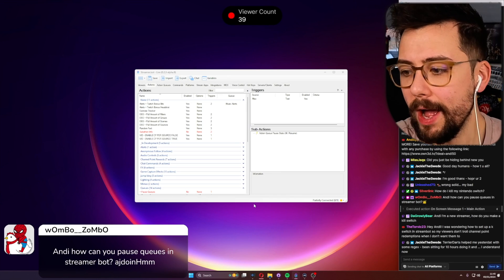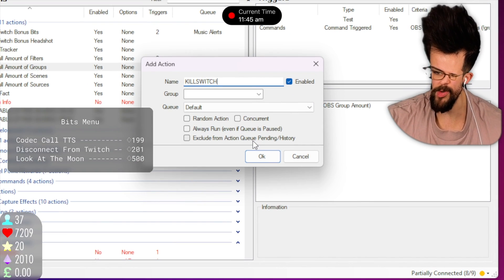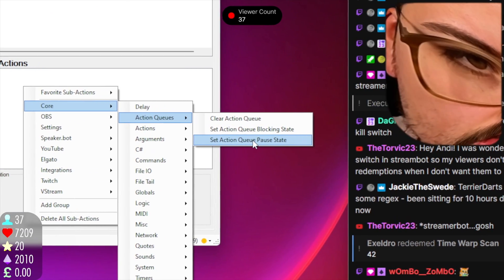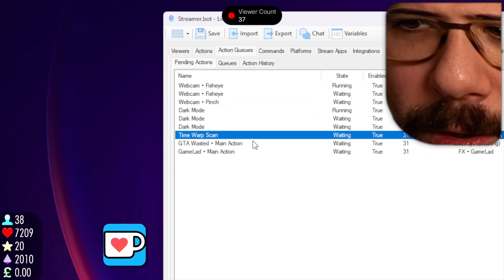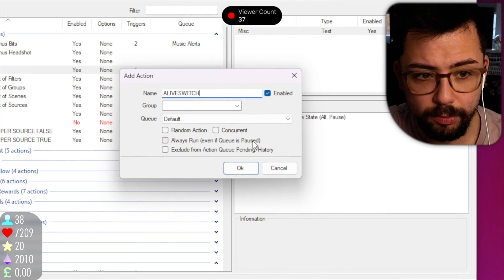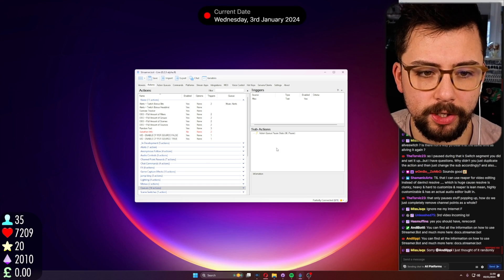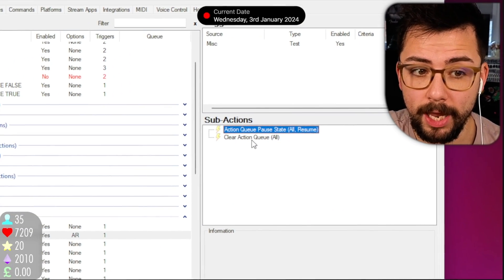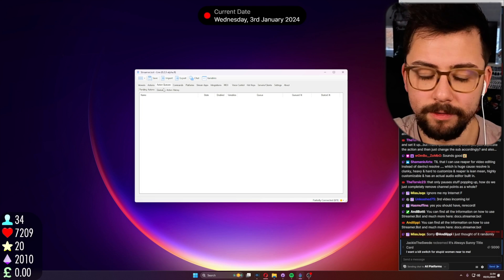How to Pause and Clear Queues in Streamer Bot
In this essential tutorial for streamers, learn how to take control of your live stream by pausing and clearing queues in StreamerBot. This guide is perfect for preventing unwanted actions from triggering at the wrong time, giving you full command of your stream's interactivity. Whether you're handling a busy chat or managing complex sequences, these skills are crucial for any StreamerBot user. Tune in to streamline your streaming process and make your broadcasts smoother than ever!

Upgrade Your Streams!

Tools I Can’t Create Without!